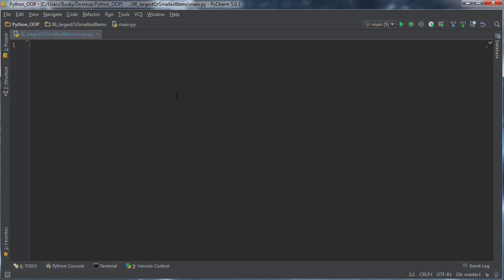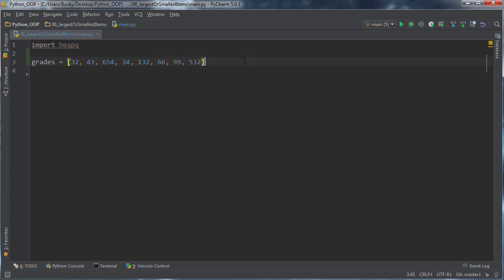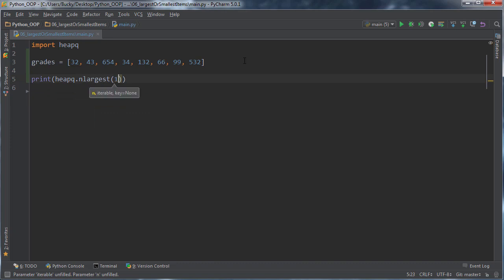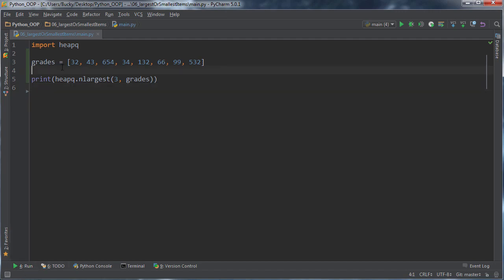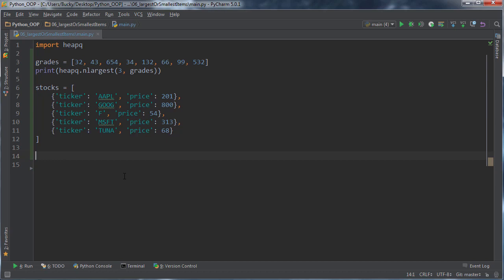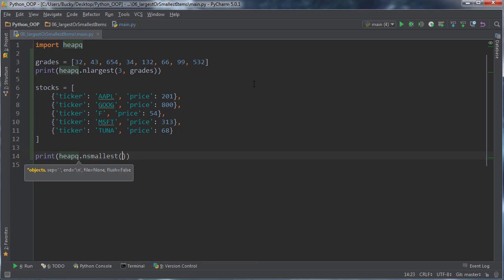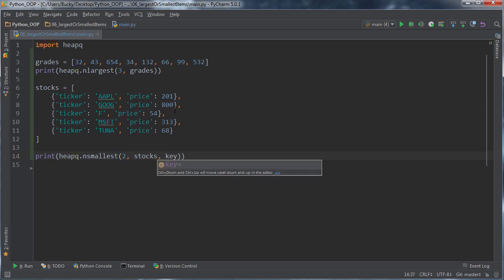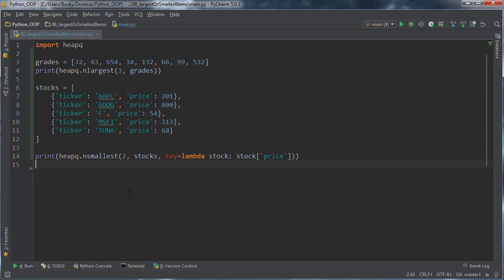Python Programming Tutorial 53 Finding Largest or Smallest Items